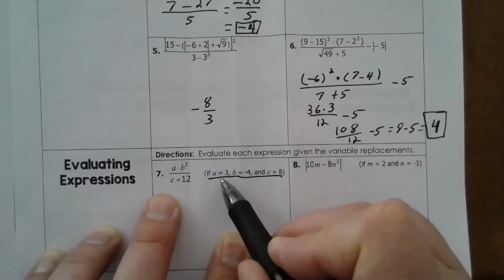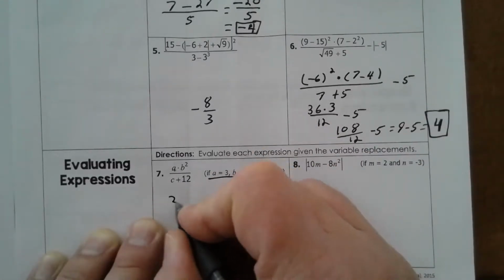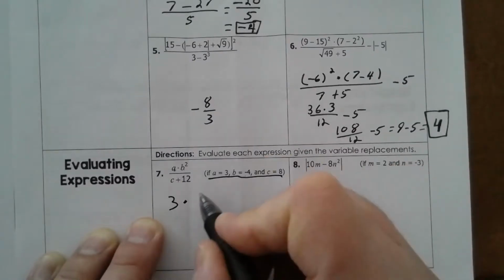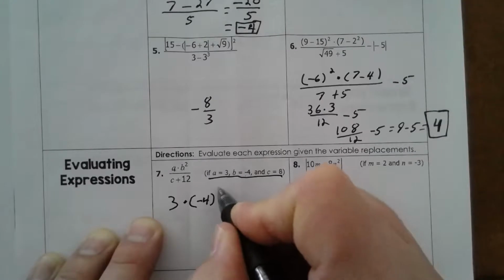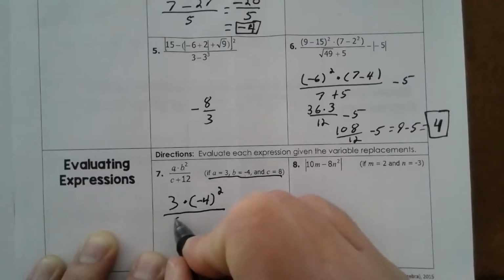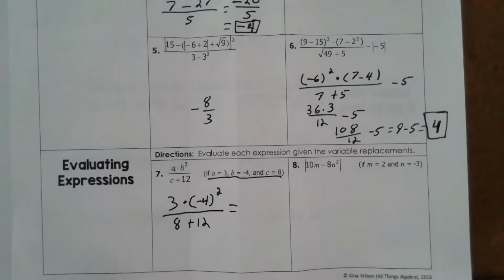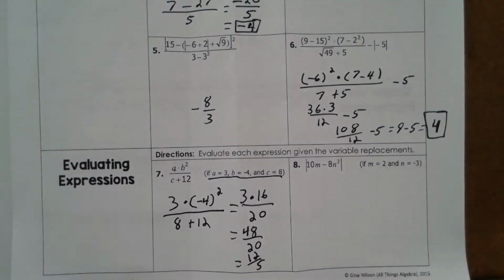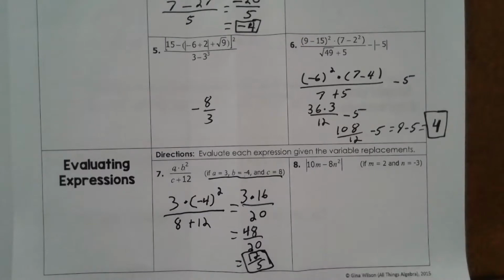Unit 1 HW 2 Expressions and Operations Part 3